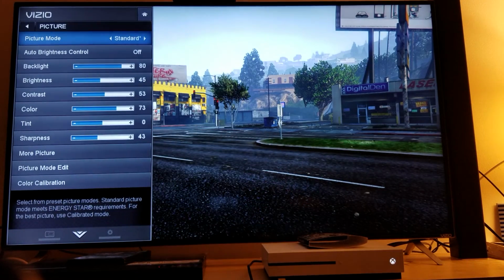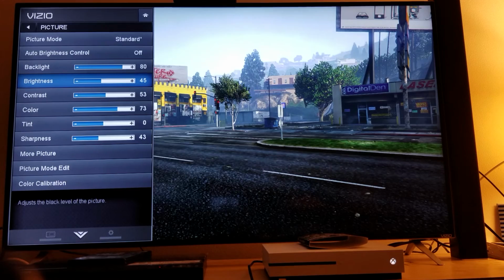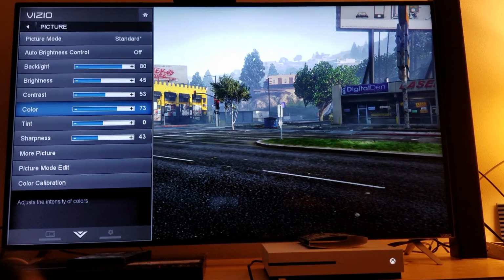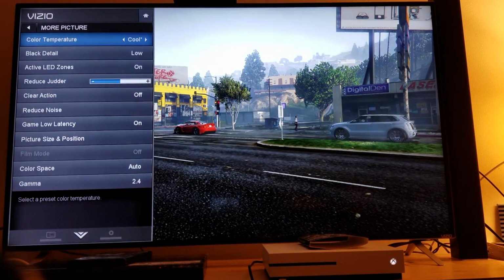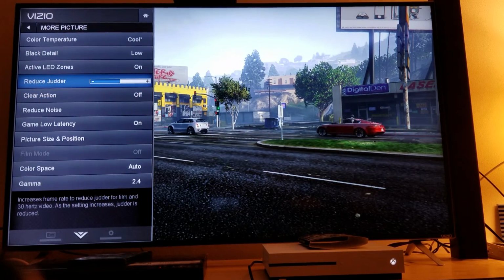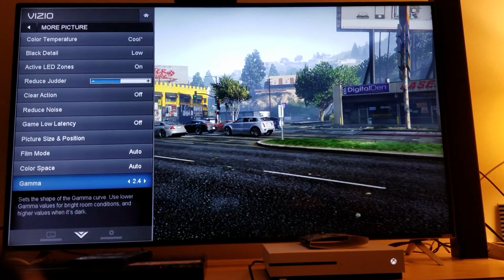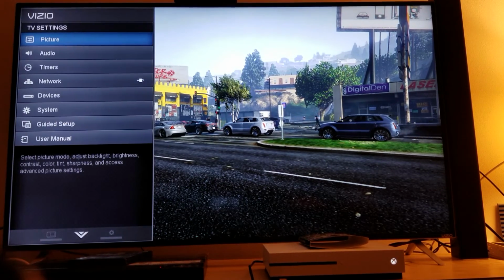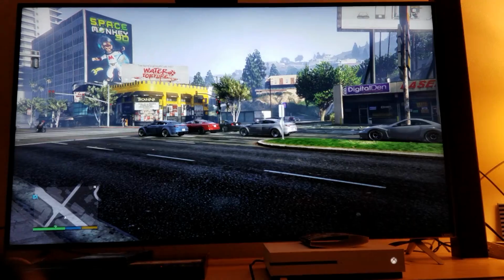GTA V : Self Calibration Part # 2 Vizio M55-C2 4k tv Daylight Mode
Ok this is the part 2 , where im going to show you the benefits of self calibration.